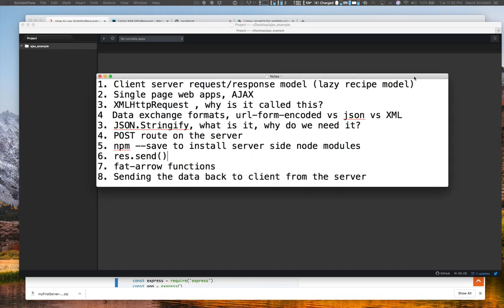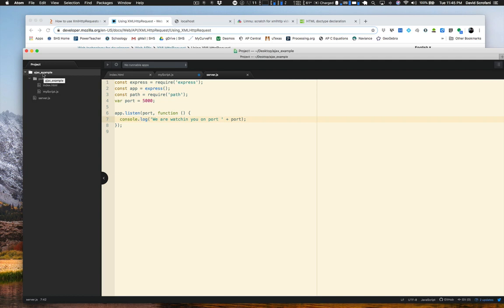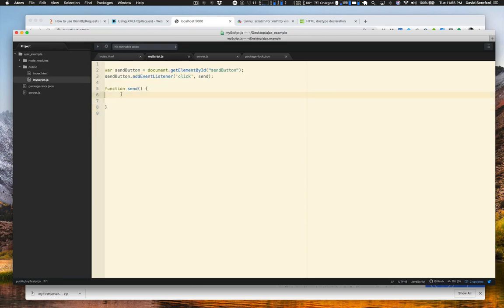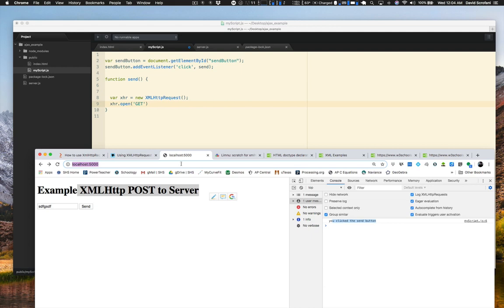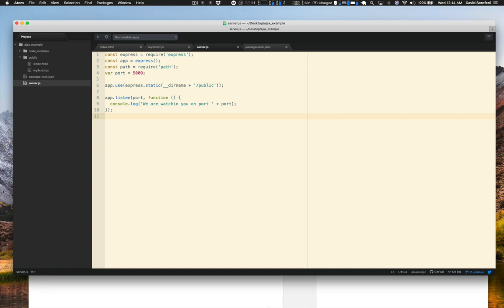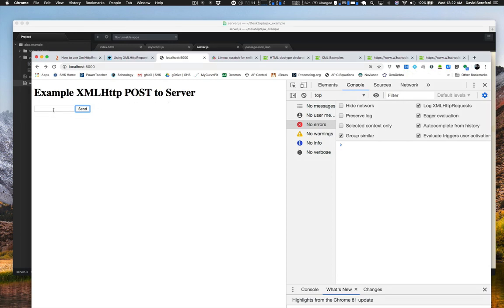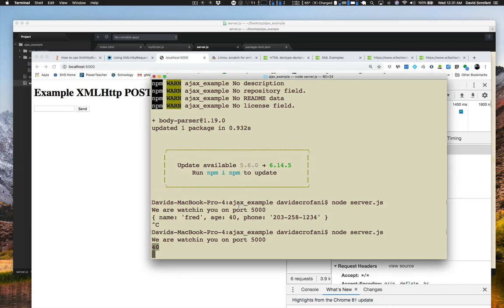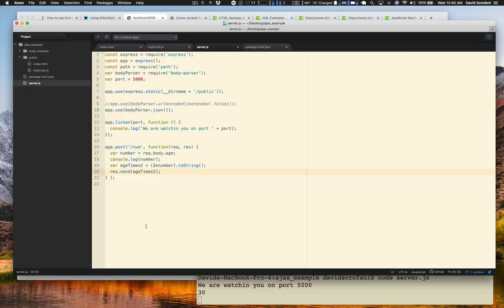How to write your own XMLHttpRequest for client/server interaction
This video describes the request/response process of the client/server interaction. I create a simple node and express powered web server and demonstrate how to send an (POST) XMLHttpRequest back to the server from a button click. Information posted to the server is ultimately manipulated and sent back to the client in the response. No html form is used, as the point of the tutorial is to demonstrate how a single-page web app can use AJAX techniques to send data to and request updates from the server. The request is demonstrated at a basic conceptual level without the use of any libraries (ie JQuery). Along the way concepts like json and request and response headers and bodies are described. The purpose is to give an overall base-level understanding of exchanges between client and server.